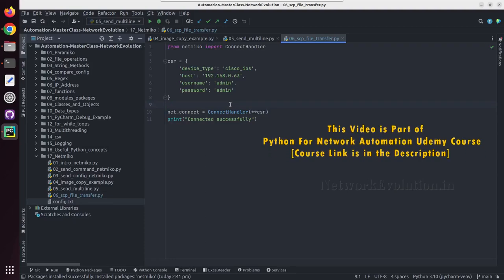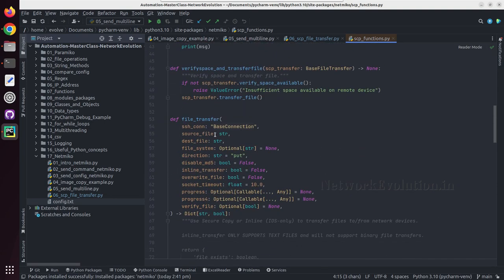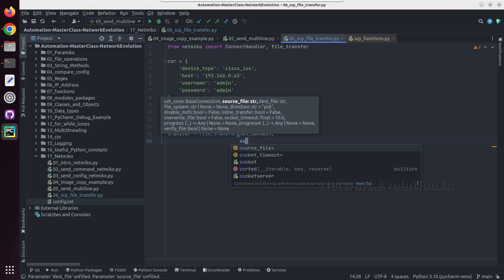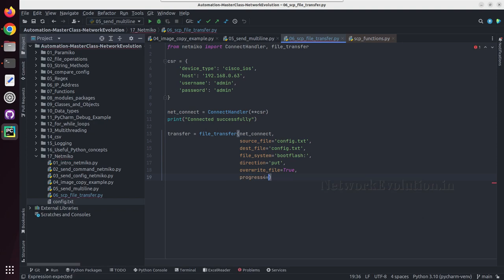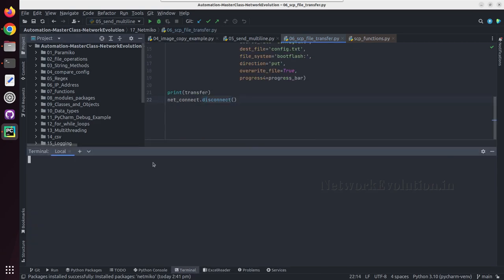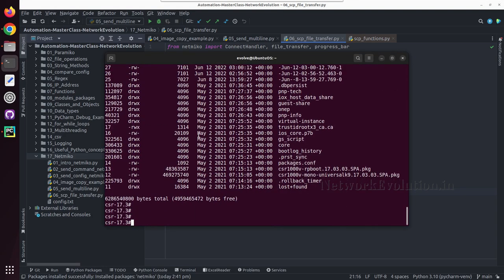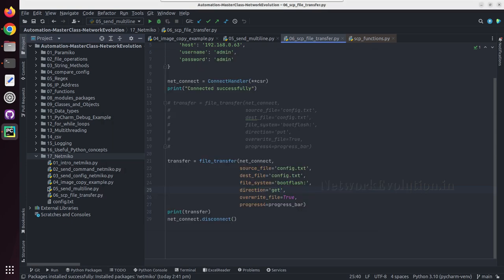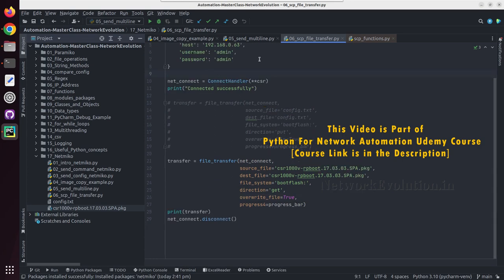Netowrk Automation :Cisco file transfer using Netmiko SCP |Configuration backup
𝗙𝗼𝗿 𝗖𝗼𝗺𝗽𝗹𝗲𝘁𝗲 𝗣𝘆𝘁𝗵𝗼𝗻 𝗳𝗼𝗿 𝗡𝗲𝘁𝘄𝗼𝗿𝗸 𝗘𝗻𝗴𝗶𝗻𝗲𝗲𝗿𝘀 𝗧𝘂𝘁𝗼𝗿𝗶𝗮𝗹𝘀:
𝗘𝗻𝗿𝗼𝗹𝗹 𝗶𝗻 𝘁𝗵𝗲 𝗯𝗲𝗹𝗼𝘄 𝗨𝗱𝗲𝗺𝘆 𝗖𝗼𝘂𝗿𝘀𝗲:

In this tutorial we will see how to copy files to cisco ios using scp function in netmiko
cisco is image copything using python library
python netmiko tutorial
cisco ios and file copying to flash memory using python script scp
python learning for network engineer
python scp copy example
netmiko network automation tutorial
python network automation tutorial
how to take cisco device configuration backup using scp function python script
device backup example
flash copying using python ciso routers and switches
cisco cli configuration backup autmation
copy file from local machine to cisco devices
filetransfer file get put operations
file_transfer function set ssh connection
source destination file
how to use netmiko filetransfer
give source_file, destination_file, file_system bootflash,direction pu example scp
overwrite file true
how to set progressbar for scp copy in netmiko
python scp copy from local to remote device
scp file get operation
copy file from remote device to local machine
scp python function example
network automation file backup from remote device
how to use netmiko scp function
python for network engineers
how to copy files to network devices using scp protocol and python
copy files to bootflash
filetransfer scp protocol using python
function file_transfer
file put or get method for downloading file
netmiko file transfer function sourcefile destination file filesystem bootflash example

script
from netmiko import ConnectHandler, file_transfer, progress_bar

csr = {
    'device_type': 'cisco_ios',
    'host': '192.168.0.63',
    'username': 'admin',
    'password': 'admin'

net_connect = ConnectHandler(**csr)
print("Connected successfully")

# transfer = file_transfer(net_connect,
#                          source_file='config.txt',
#                          dest_file='config.txt',
#                          file_system='bootflash:',
#                          direction='put',
#                          overwrite_file=True,
#                          progress4=progress_bar)

transfer = file_transfer(net_connect,
                         source_file='csr1000v-rpboot.17.03.03.SPA.pkg',
                         dest_file='csr1000v-rpboot.17.03.03.SPA.pkg',
                         file_system='bootflash:',
                         direction='get',
                         overwrite_file=True,
                         progress4=progress_bar)
print(transfer)
net_connect.disconnect()